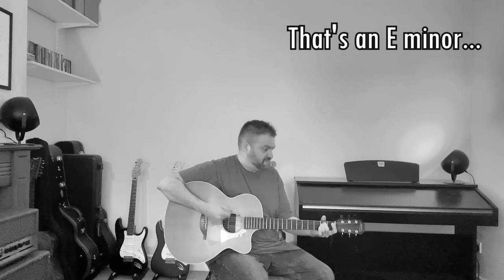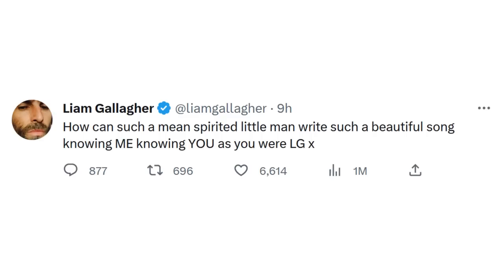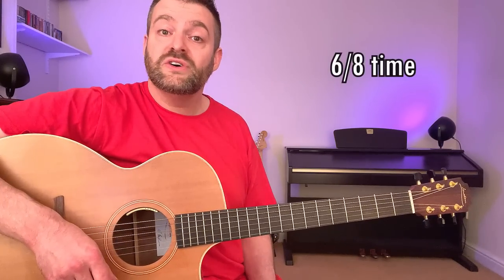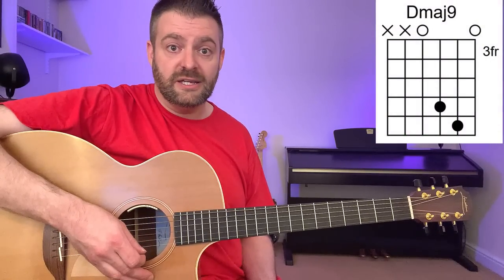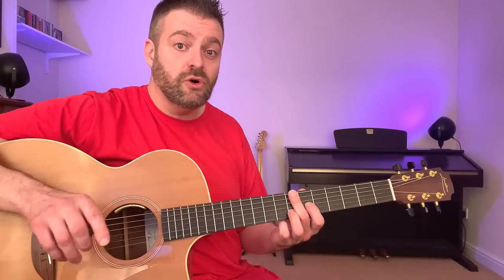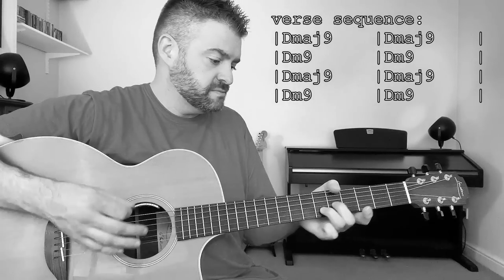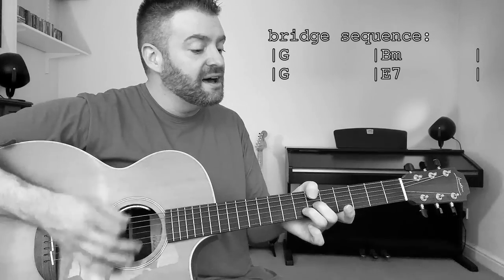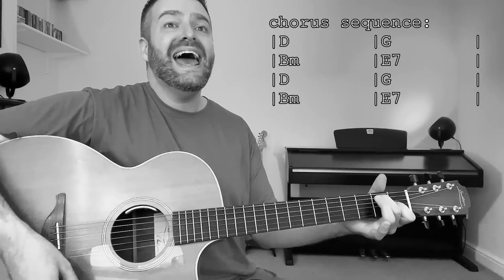Noel's New Single is REALLY Good! 'Dead To The World' (and how to play it on guitar)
Noel Gallagher's new single 'Dead To The World' was released yesterday - and here is how to play it on guitar today!

Apologies, chords and song layout no longer available.

Many images and videos in my YouTube content have been found online without any attribution or credit available. In many cases I have therefore not been able to add a credit in the videos themselves due to lack of information. If your image or video has been used and a credit is required, please email me with your details and evidence of authorship and a credit will be added into the video description.
Many thanks, JH.